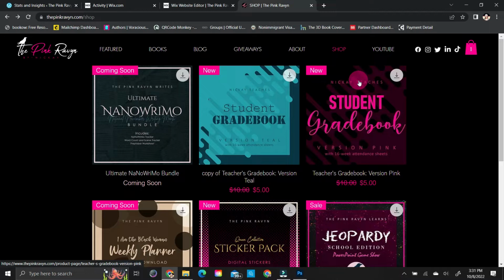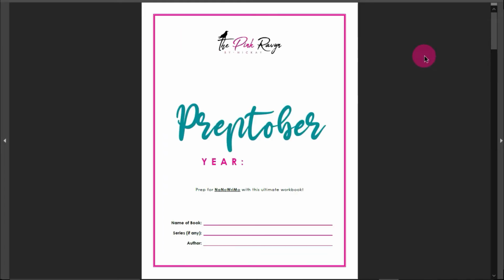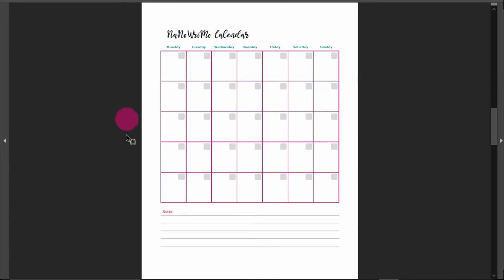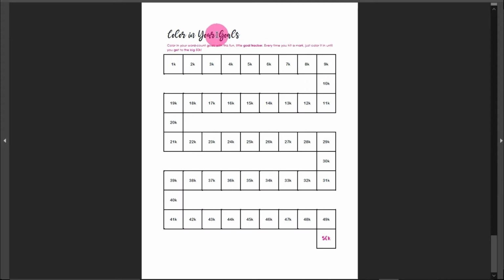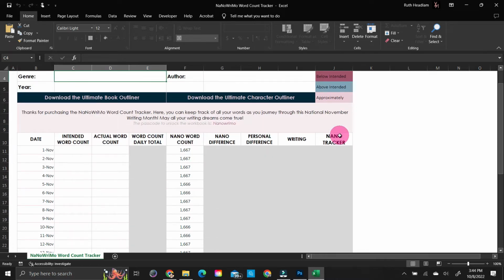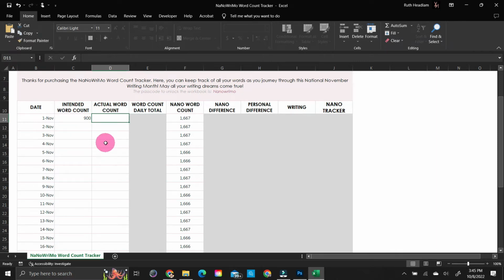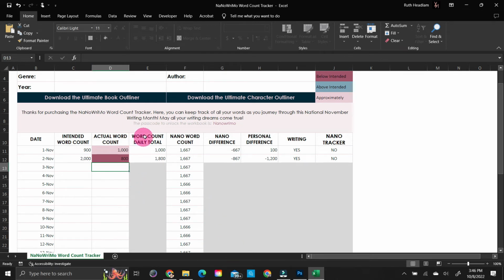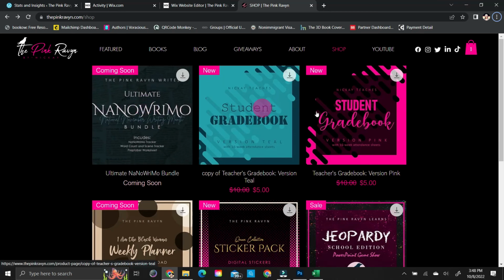How to Stay Organized this NaNoWriMo | Preptober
View all my books on Amazon